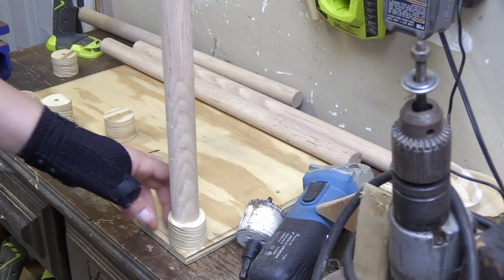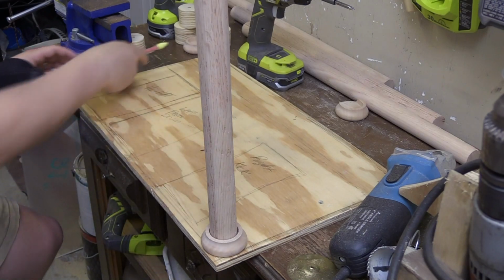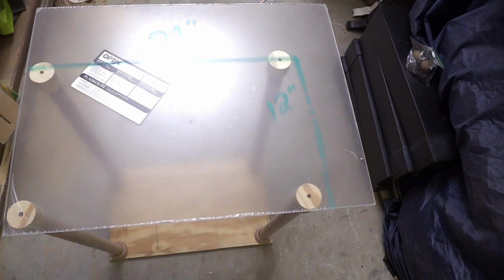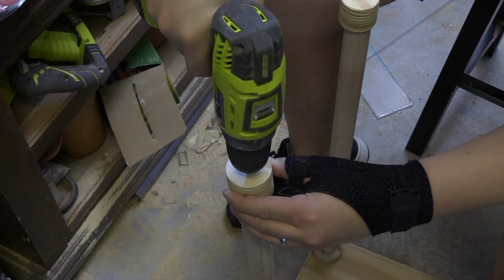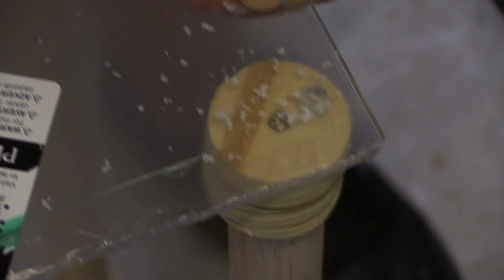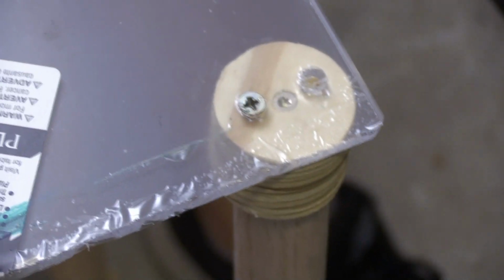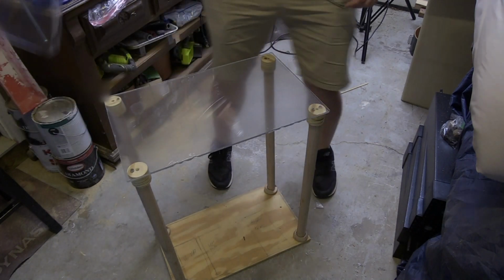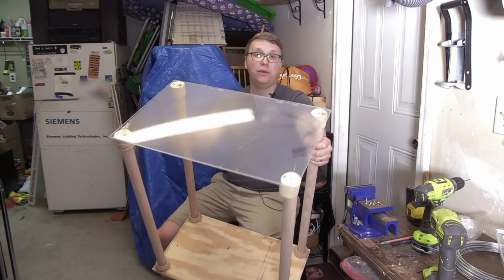DIY Miniature Drums | Building The Stand | Episode #10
The stand is 90% complete!! This was such a fun build! It took some time to get it right, and I didn't want to waste your time with all the extra footage, so here it is in the best form I could make it! Comment your suggestions below! :D
Original Songs by Adam Simmons (aka Crazylilman771)

Keep reading if you would like to know about my relationship with Jesus Christ.
I am really tired of sinning. I'm tired of my attitude towards sin. What does it mean to sin anyways? Simply put, doing what you know you shouldn't do. Who says though? Mom? Dad? Do we only know what is right from wrong only for things that affect other people? Am I not supposed to do whatever I want with my own body? Even if it destroys me?

The Bible calls sin several different words. Like, transgression, iniquity, wrongdoing...and then there are all of those commandments...don't steal, don't kill people, don't lie, don't cheat on your spouse, honor your father and mother. and then there's those commandments that say "love the Lord your God with all your heart, soul, and mind."...and Do not take the Lord's name in vane...don't put any other idols above God. What do those mean?

Why are they even there if we don't encounter God on a regular basis or for some of us, we don't think ever? Why does God even matter? Why does it seem like He's nowhere to be found or that the hokey pokey stuff that Christians talk about seems so fake?

The truth is...God is real and the words in the Bible are honest and real. Some words and phrases are poems and literature, however some are great accounts of history that are historically accurate in every way. Why do I bring this up? Because the God of Heaven and Earth who created all things created you, then wrote to you a detailed book highlighting His plan to save humanity and rescue the world by sending His son Jesus to take the punishment for ALL of our sins.
OUR SINS.
Jesus did not sin. But he died on the cross for our sins. WHY? Because God loves us. He loves us beyond any human understanding. GOD WANTS A RELATIONSHIP with you and me and sin takes that opportunity away. Sin is like the great divide between the enemy lines and freedom. It's like the massive expanse between boat without oars or engine in the middle of the sea and the great distance to any land. Sin separates.

God loves us so much that even though He created us, He gave us the option to love Him back, or not. To choose Him over other idols, lusts, and desires that the world will always offer. For thousands of years this has been the story for billions of people. Billions of people who 100% have heard about Jesus, every single one of them before they die, and they all have had the choice to surrender to God, or not.

So. I write you today telling you that I still struggle with sin. I will never be perfect, but God has promised us that "He will complete the great work in you and see it through until the day He returns." Put your trust in Him. It gives me great peace to know that He is working through me still. But it also gives me great sadness when I fail. So I take that failure and turn from that sin and ask God to help me stay far from it, and I take precautions to make sure I am not dragged away by my own evil desires to sin again.

May God bless you and fill you with His love and peace.
Adam Simmons